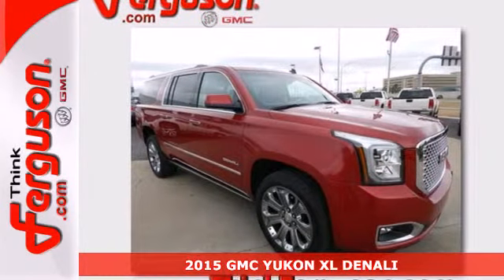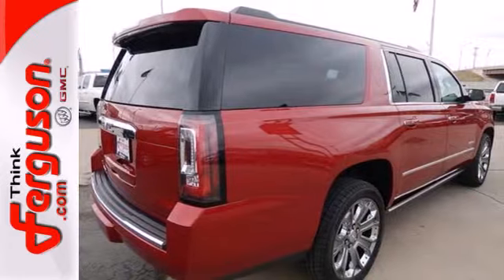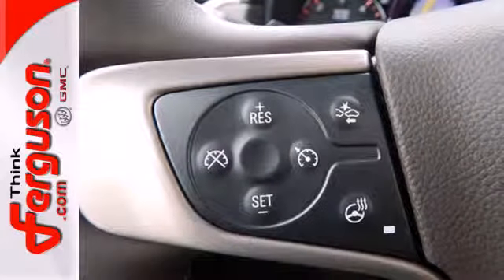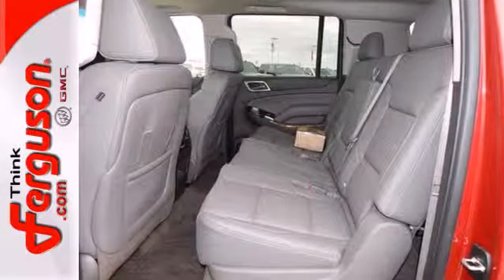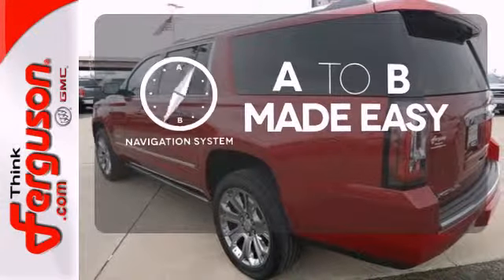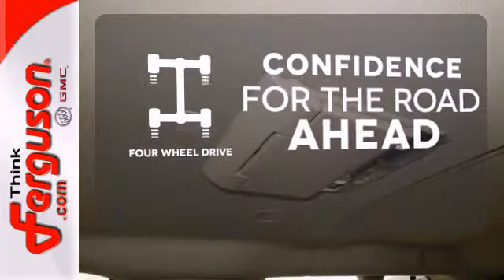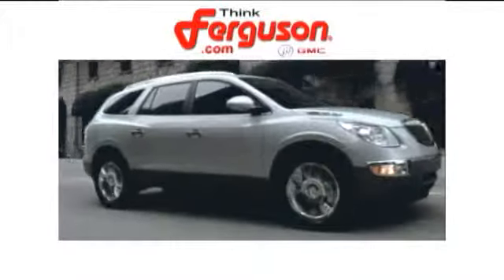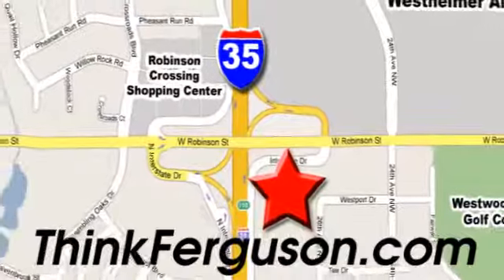2015 GMC YUKON XL DENALI Norman OK Oklahoma-City, OK G8022 - SOLD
Year: 2015
Make: GMC
Model: YUKON XL DENALI
Engine: 6.2 Liter 8 Cylinder
Transmission: 6 Speed Automatic
Color: Crystal Red Tintcoat
Interior: Cocoa
Stock #: G8022

Address:
1015 North Interstate Drive